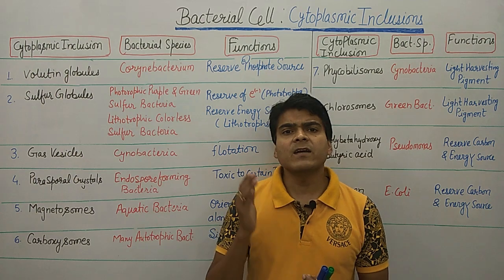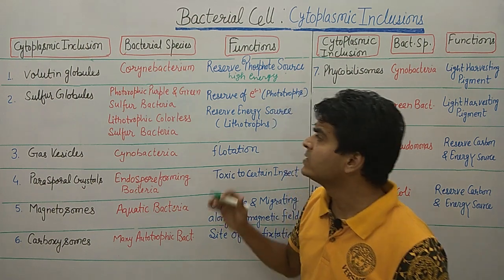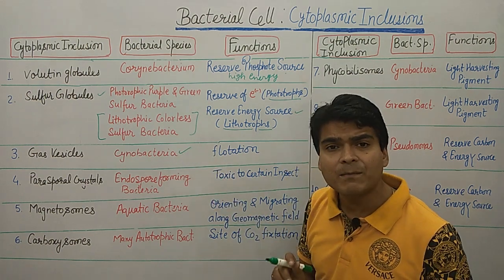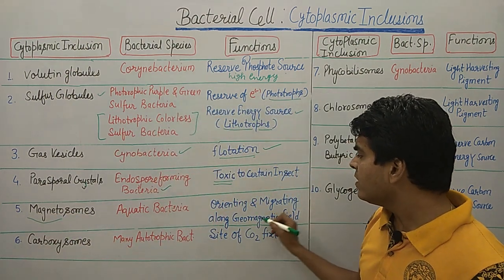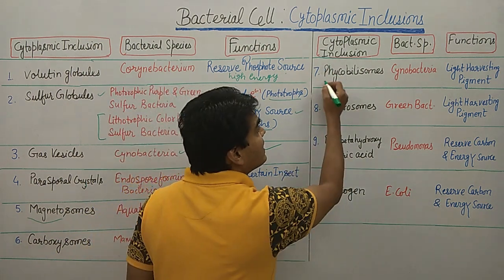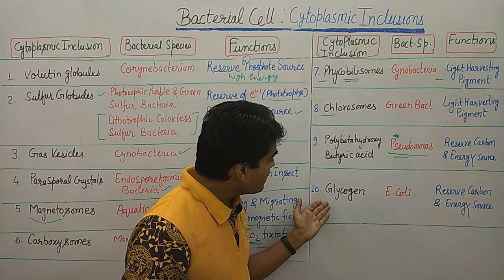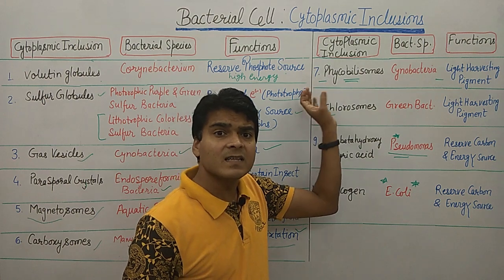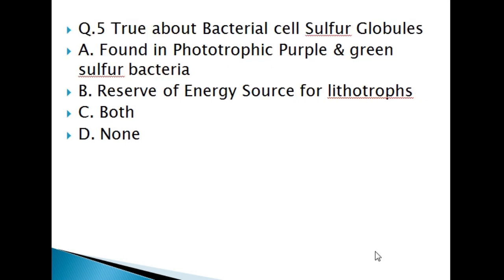Bacterial Cell | Cytoplasmic Inclusions | Internal Structures | MCQ on Bacteria Cell | GPAT | NEET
In this lecture We discuss Bacterial Cell Cytoplasmic Inclusions
Internal structure like Vo discussed.
MCQ of Bacterial Cell Pilus/Pili/Fimbriae also discuss at the end of lecture.

*Q.1 Bacterial cell Volutin globules is*
A. Found in Corynebacterium
B. It is a Reserve of Phosphate Source
C. Both
D. None

*Q.2 True about Bacterial cell Gas vesicle*
A. Found in Cynobacterium
B. It is a work for flotation
C. Both
D. None

*Q.3 True about Bacterial cell Magnetosomes*
A. Found in Aquatic Bacteria
B. Orienting & Migrating along Geomagnetic Field
C. Both
D. None

*Q.4 True about Bacterial cell Phycobilisomes*
A. Found in Cynobacteria
B. It has function of light harvesting pigment
C. Both
D. None

*Q.5 True about Bacterial cell Sulfur Globules*
A. Found in Phototrophic Purple & green sulfur bacteria
B. Reserve of Energy Source for lithotrophs
C. Both
D. None